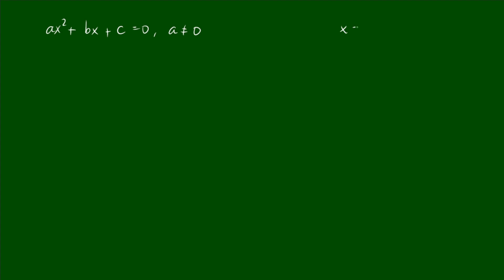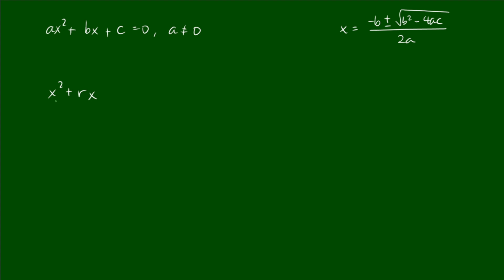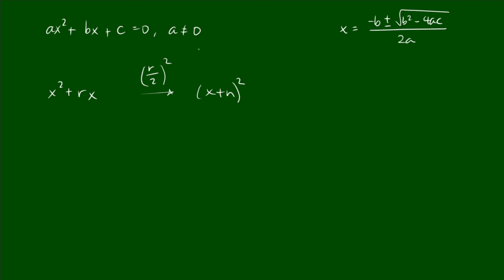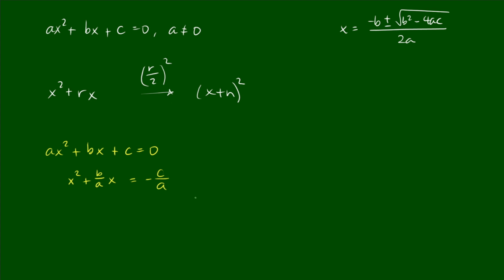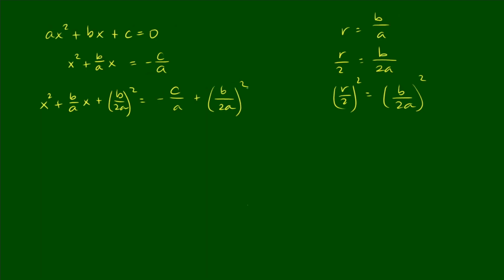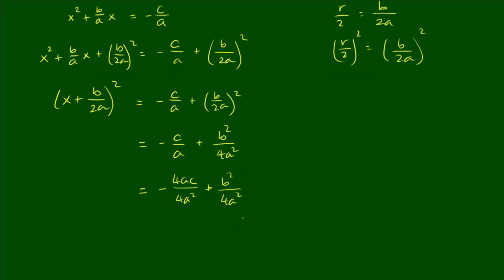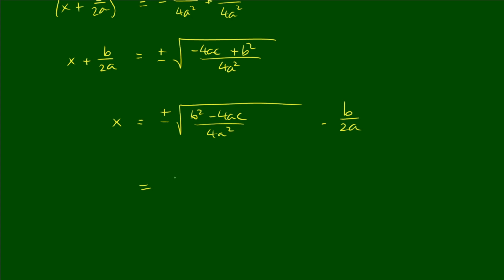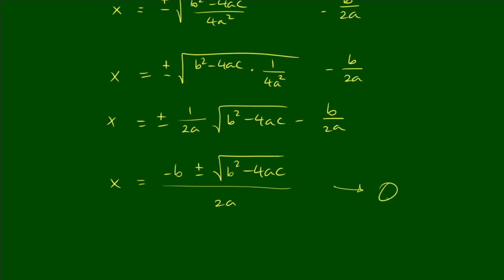The Quadratic Formula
Here is the proof of why the quadratic formula works, using the technique of completing the square.